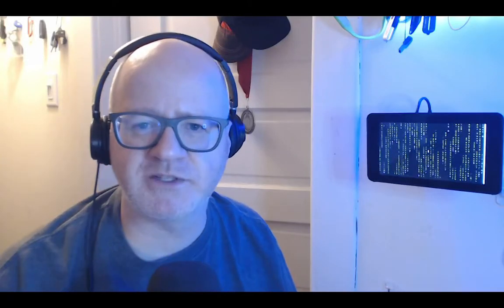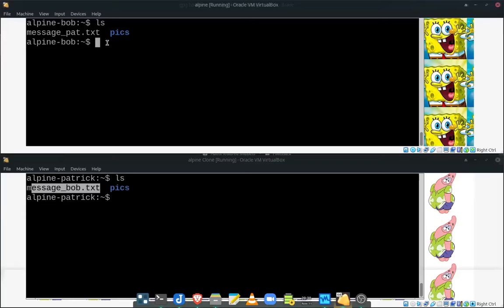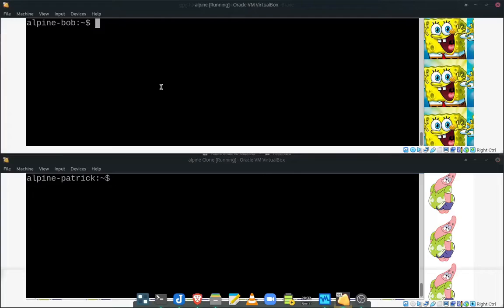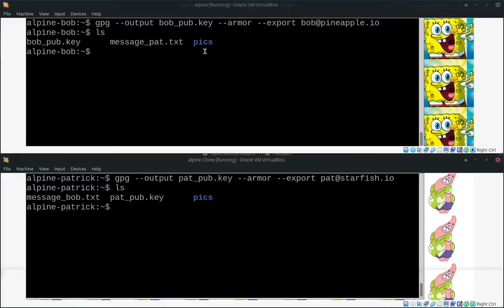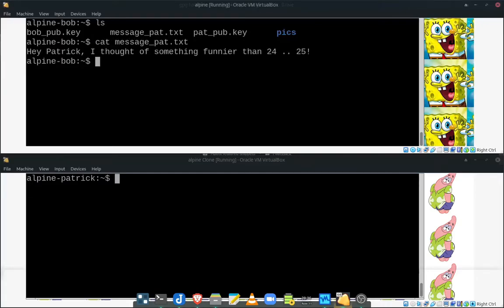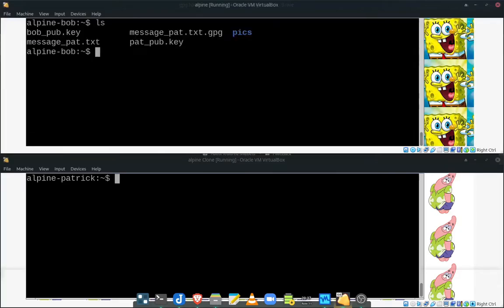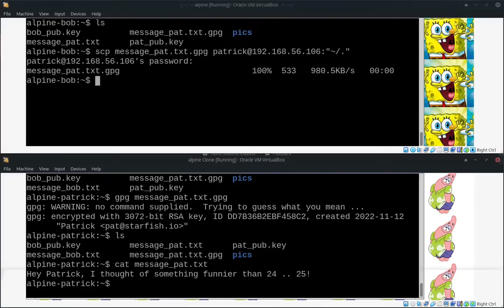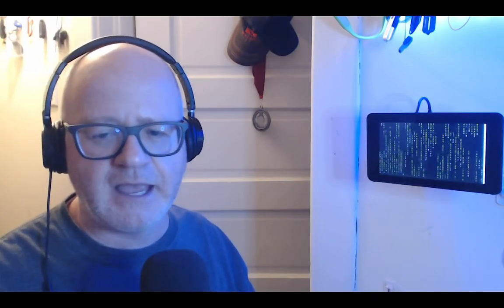Use GPG to Encrypt the Krabby Patty Recipe and Everything Else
Trust no one. Learn how to use GPG to encrypt and sign your data and communications.